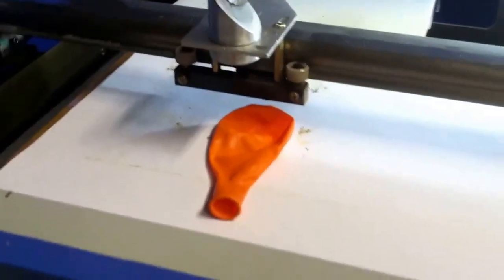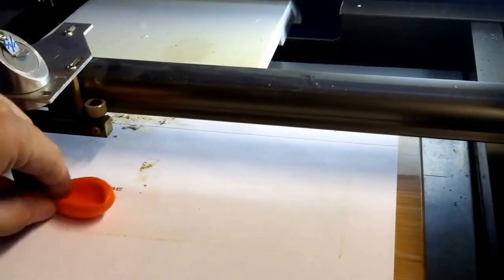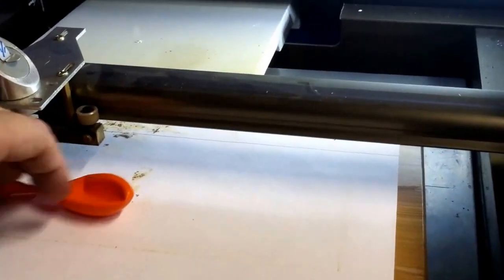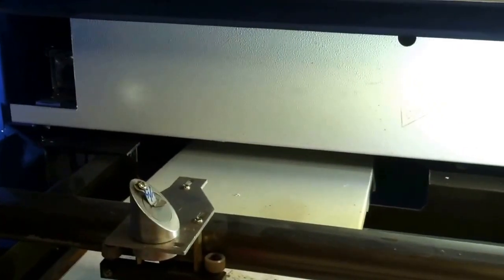Laser engraving a balloon